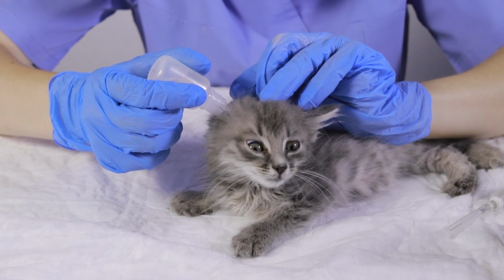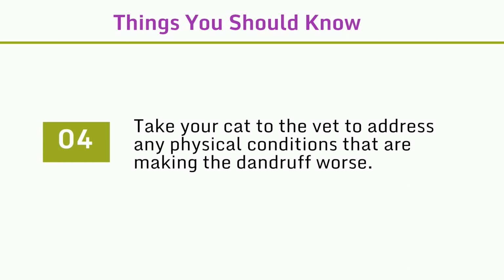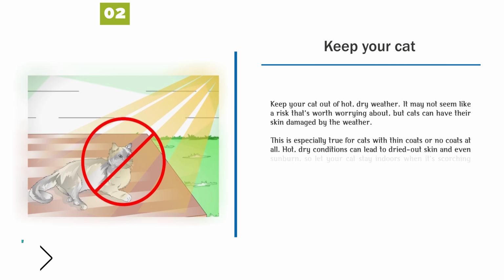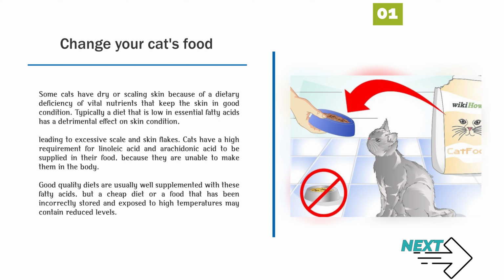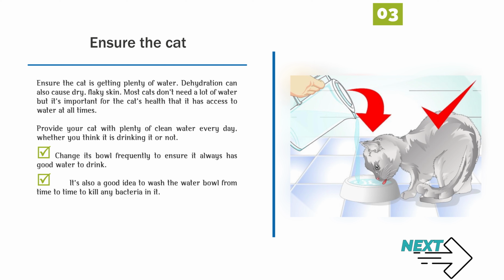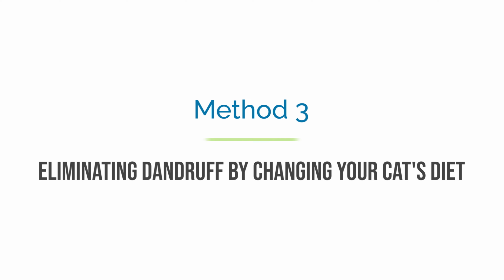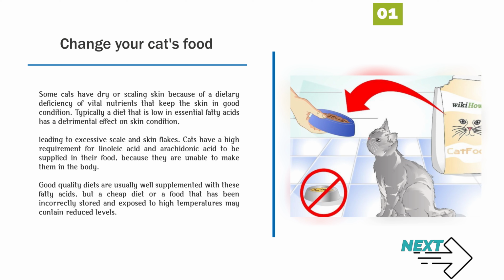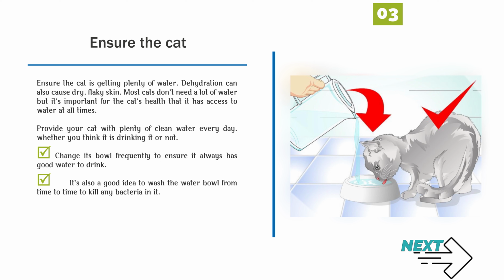How to Get Rid of Cat Dandruff. কিভাবে বিড়াল এর খুশকি দূর করবেন?